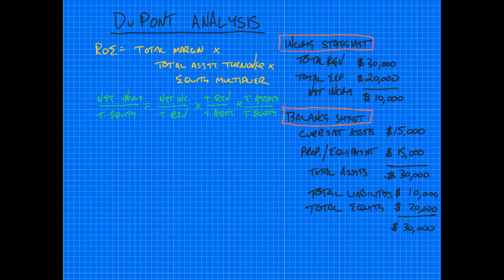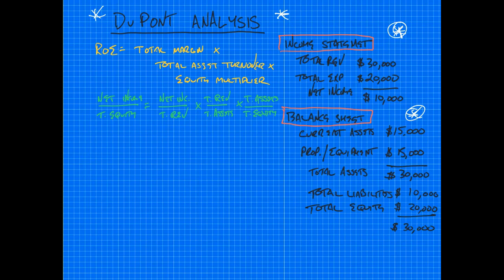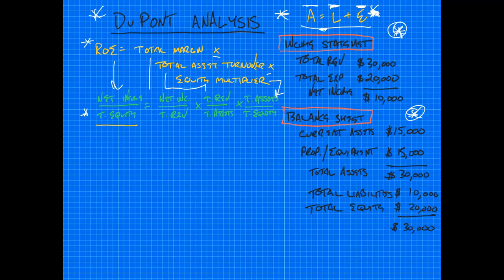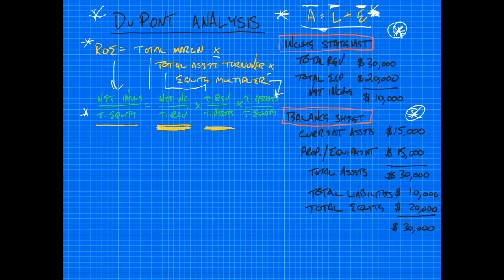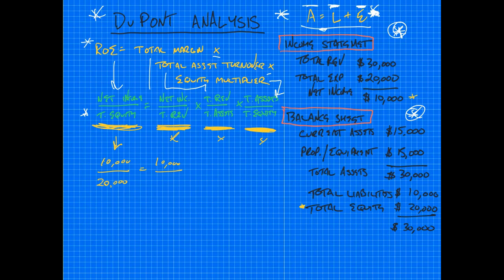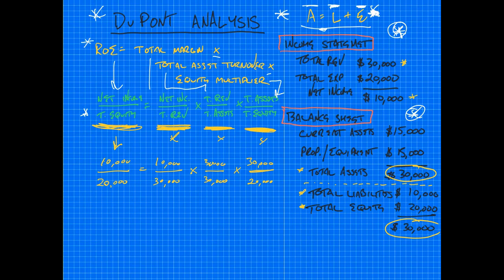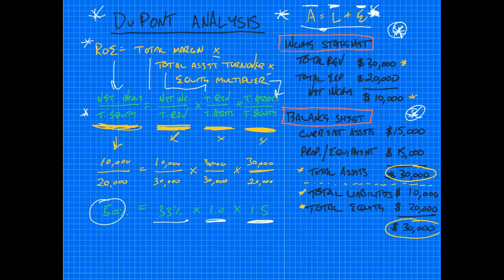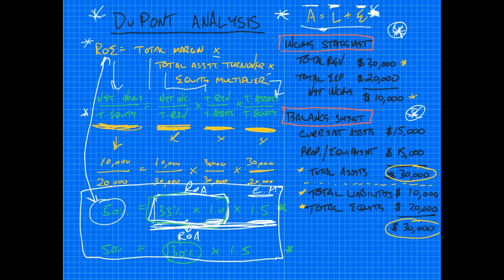Du Pont Analysis